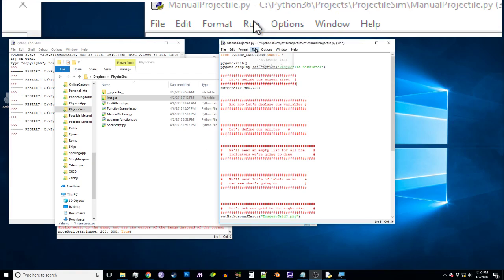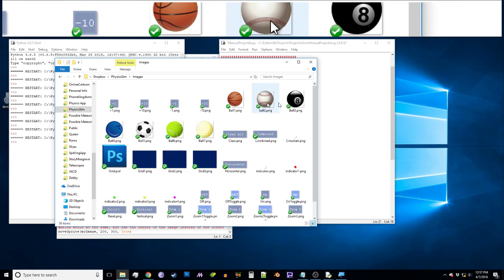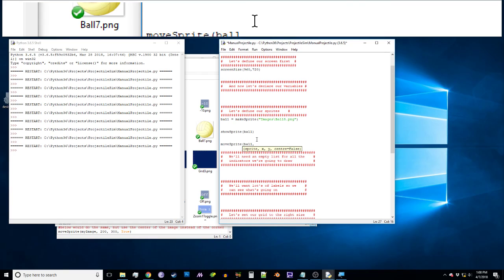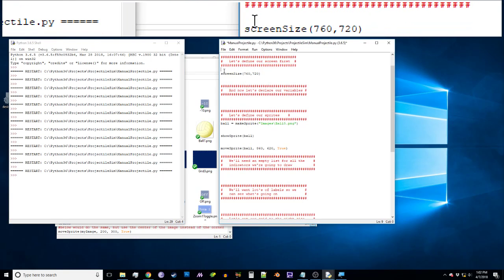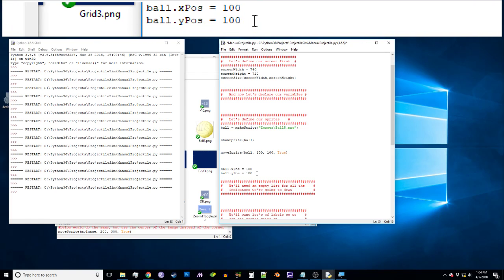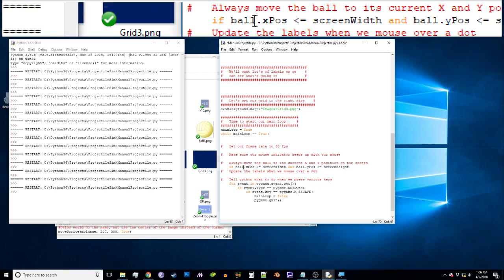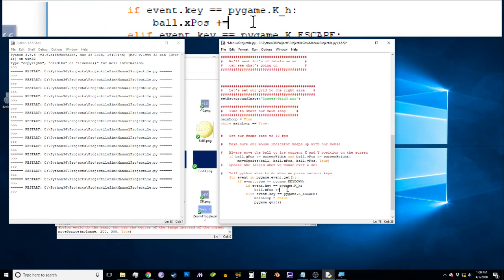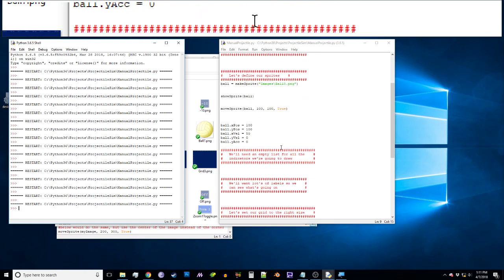Projectile Simulator 02